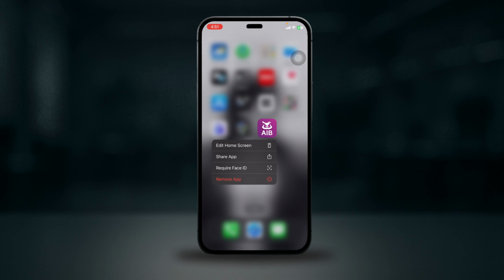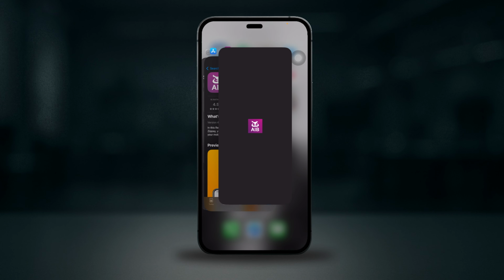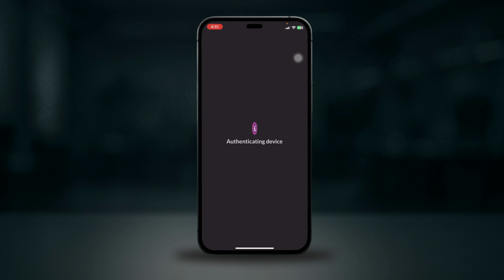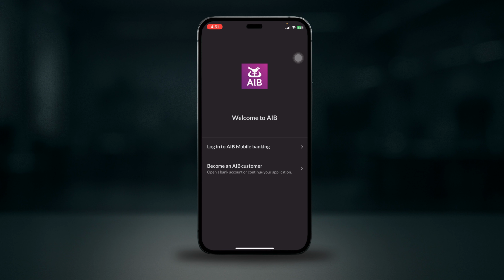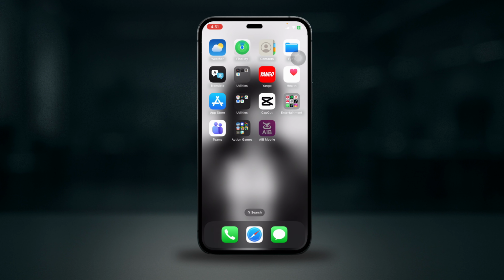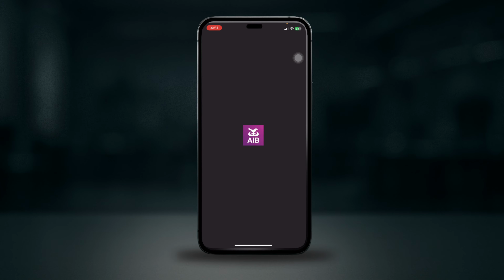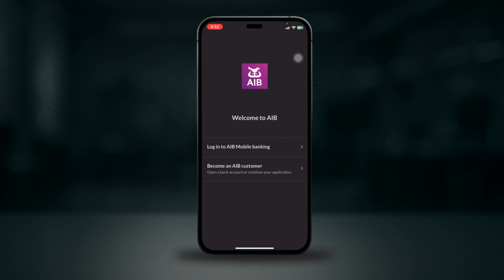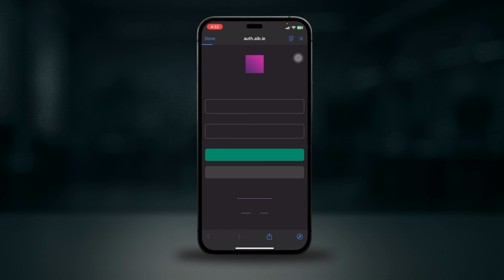How to Fix AIB App Freezing | AIB Mobile Banking App Not Responding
Is the AIB Mobile Banking app freezing on your Android or iPhone? This tutorial explains why the AIB app may become unresponsive and shows simple troubleshooting steps to fix the issue. If the app freezes while logging in, checking your balance, or making a payment, these solutions can help restore normal performance.

App freezing can occur due to outdated app versions, temporary system glitches, network problems, or corrupted cache files. Following the steps in this guide can help you get the AIB app working smoothly again.

What you’ll learn:

Common reasons why the AIB app freezes or becomes unresponsive

Restarting the app or your device to fix temporary glitches

Clearing app cache or data on Android devices

Updating or reinstalling the AIB Mobile Banking app

What to check if the AIB servers are temporarily unavailable

Follow this guide to fix AIB app freezing problems and continue managing your banking securely from your phone.